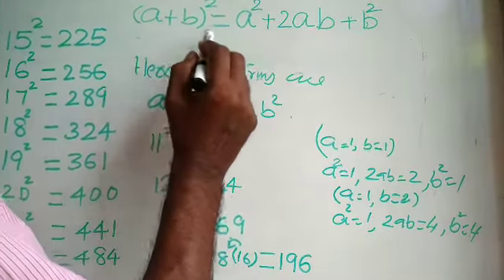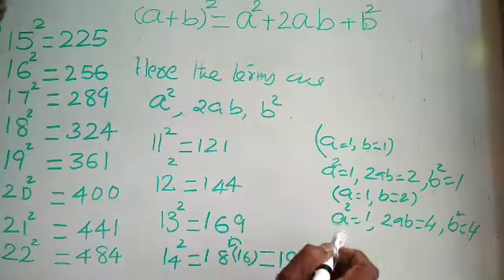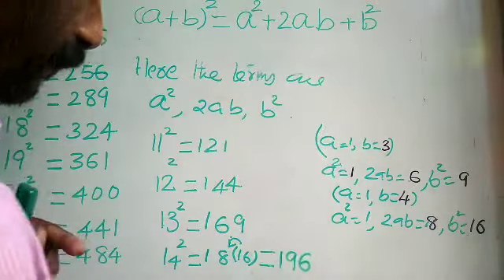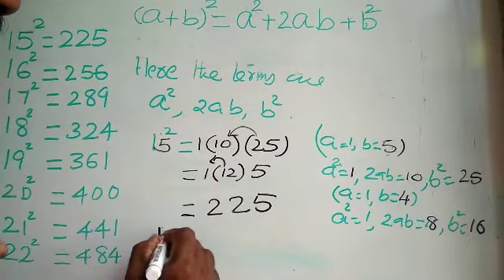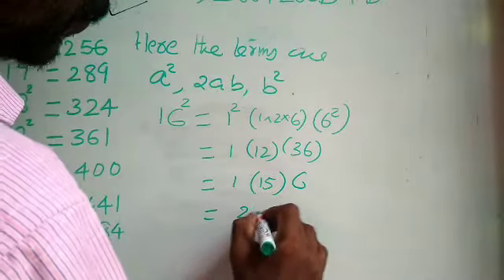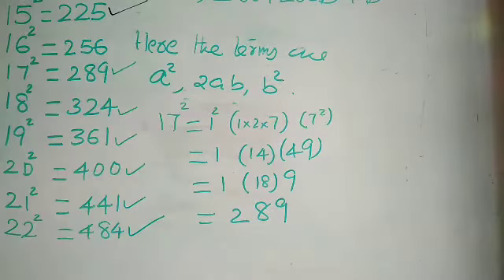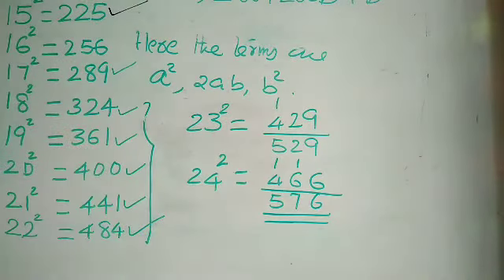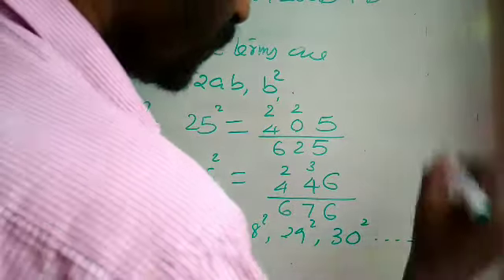SQUARES OF TWO DIGIT NUMBERS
Easy way to find squares Part I